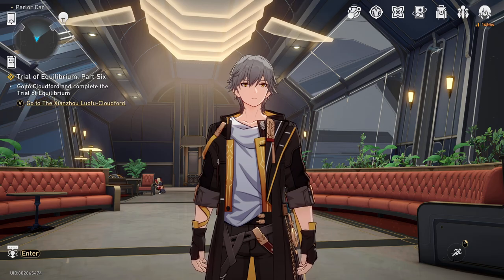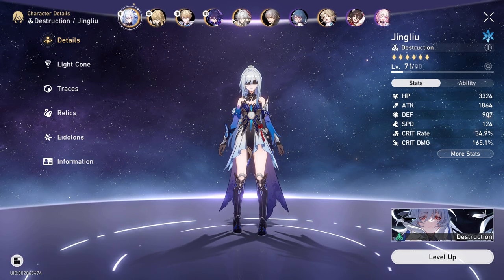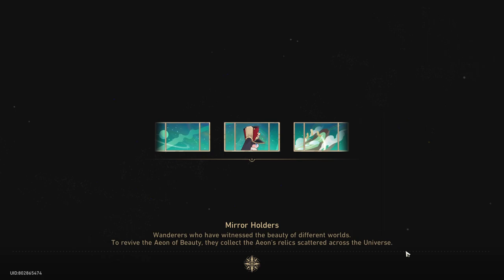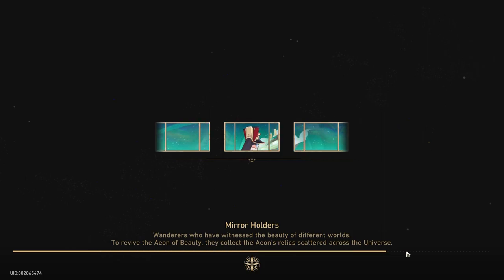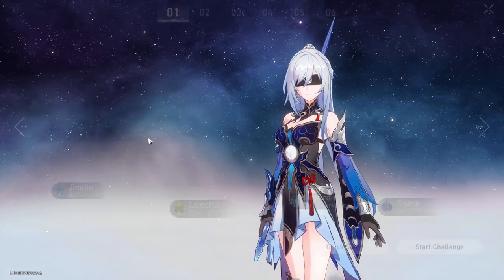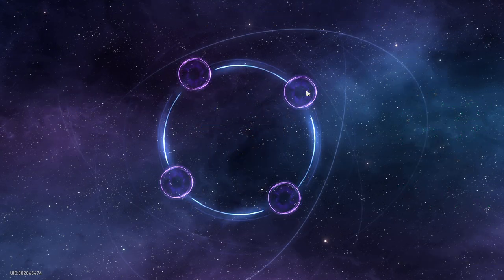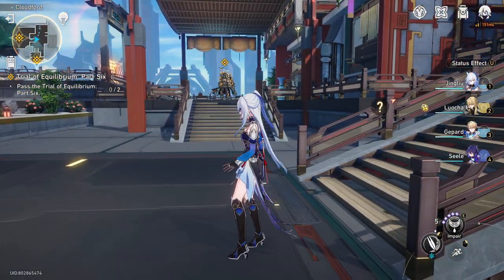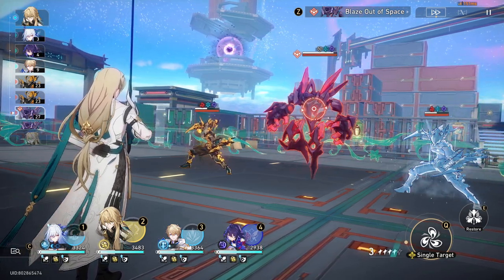I completed the Trial of Equilibrium: Part Six in Star Rail | Reached Level 65